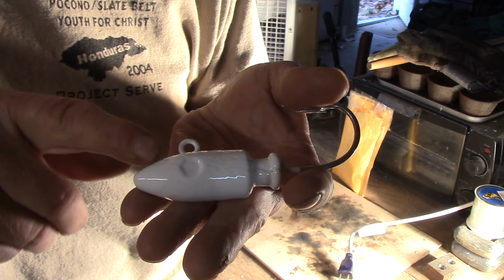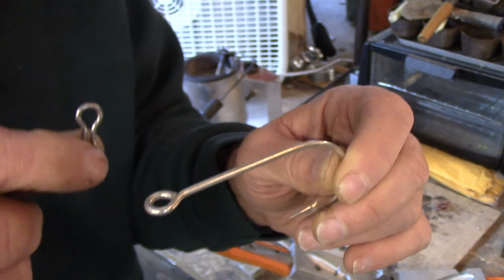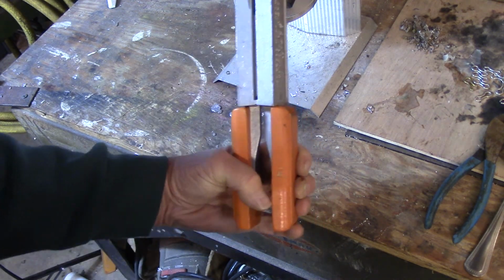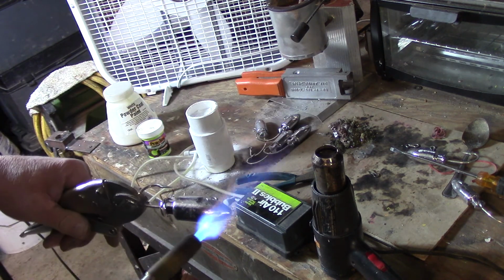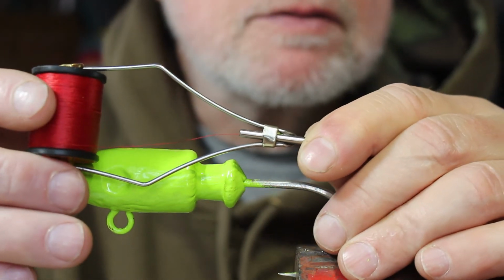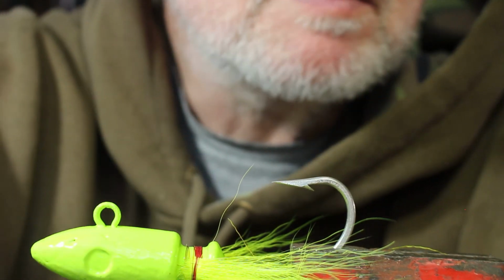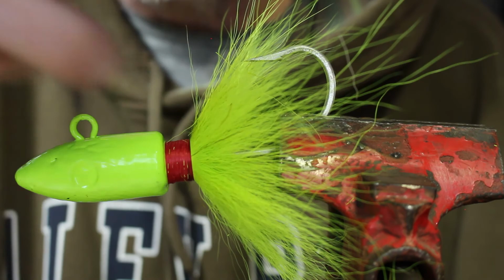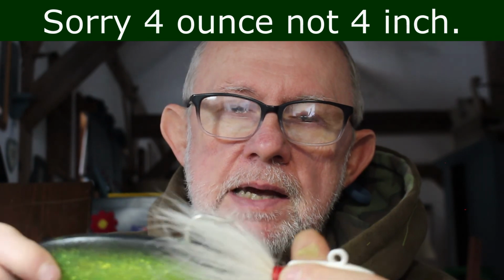Make Your Own Mojo Style Trolling Lures: Pour, Paint, Tie, and Rig Step By Step!!!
Today I walk you through the whole process of how to  make your own Mojo Style trolling lures step by step. I show you what mold to use, the components you'll need, painting, tying and more on how to make your own Mojo style trolling lures. If you are looking to save money or learn how to customize your own Mojo style lures then this is the video for you!

Click the link below to view the descriptions for all my FREE books

"To The Brink And Back Again" (All about my journey with cancer and God delivering me)

Click here to sign up for our FREE weekly Bible devotional and ministry updates